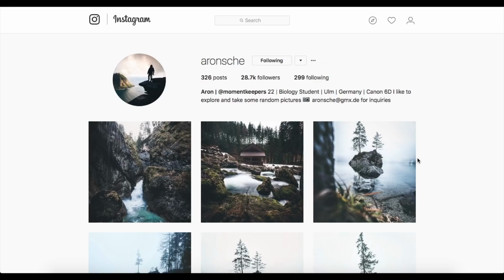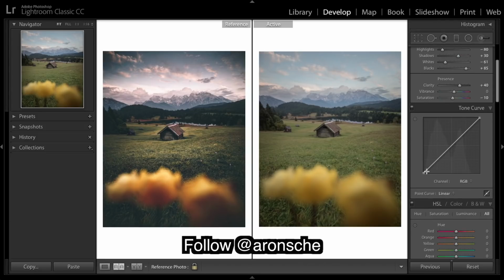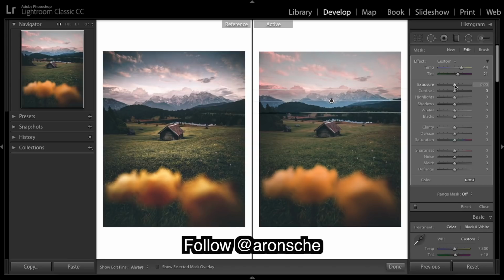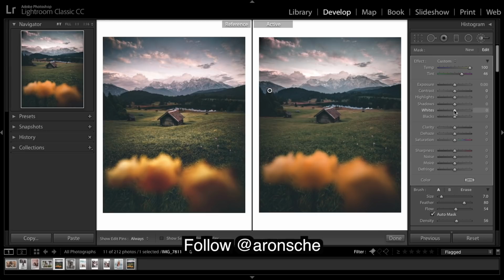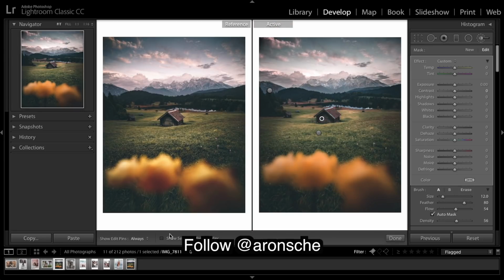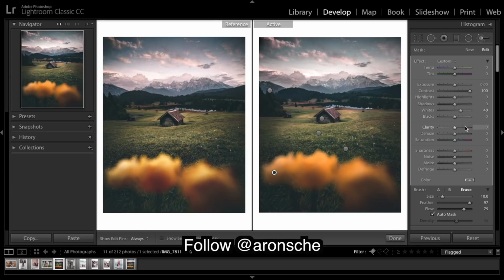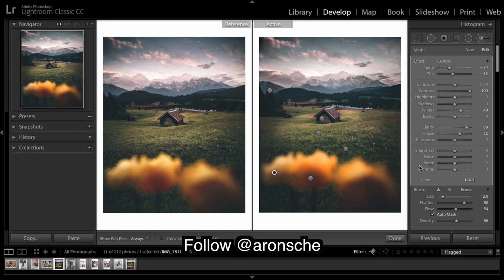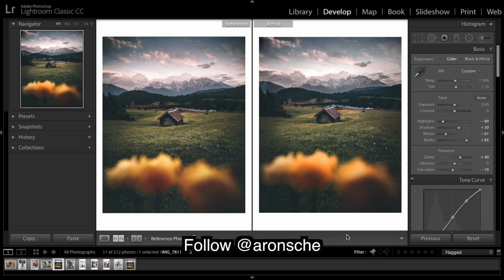How to Edit Landscapes Like @aronsche Instagram Lightroom Editing Tutorial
How to edit landscapes like @aronsche Lightroom editing tutorial for Instagram. In this Lightroom tutorial, I show you how to get deep but warm greens in your Landscape photos.

Presets!

Luts!

Camera Settings
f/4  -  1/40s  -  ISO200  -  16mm